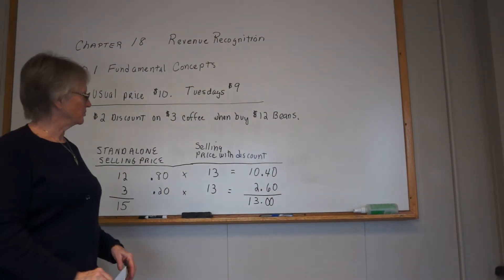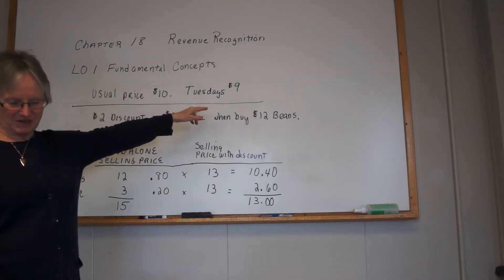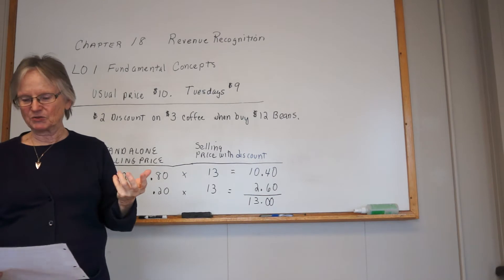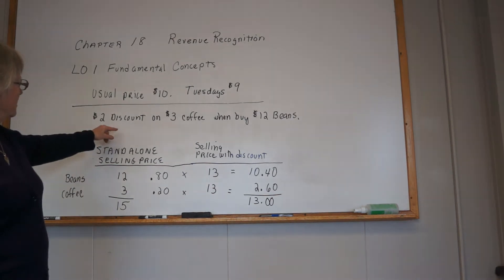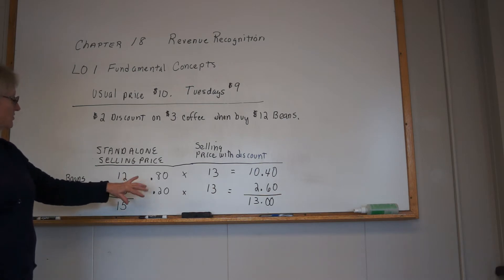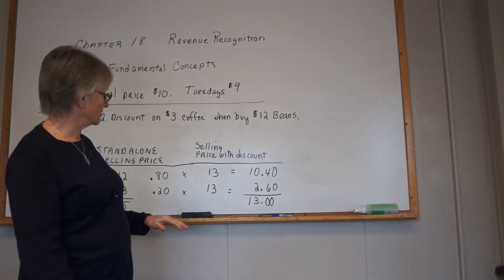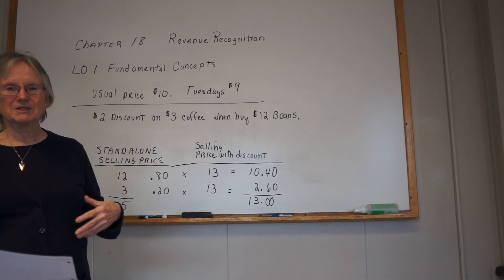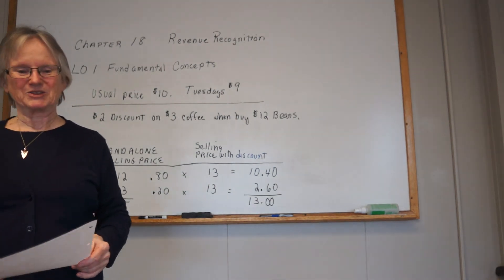CH18 LO1 STEP3